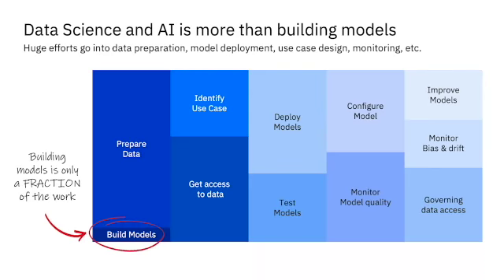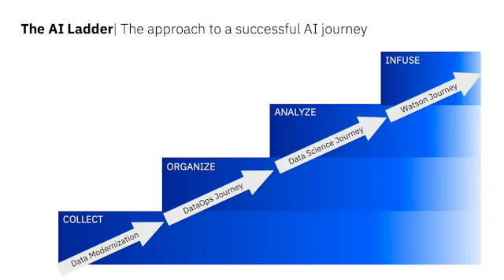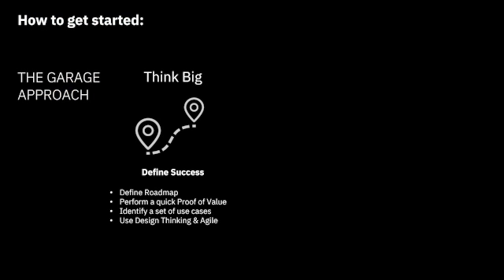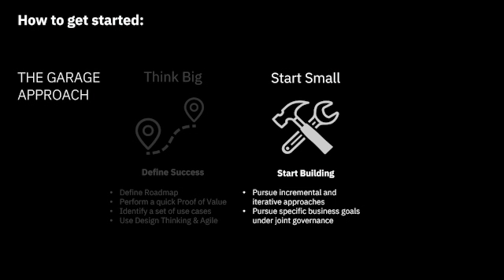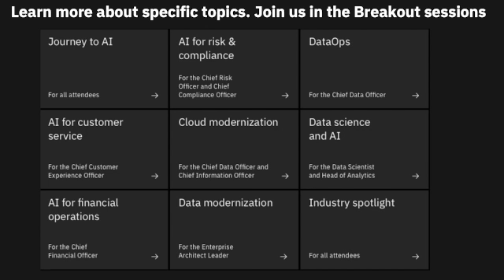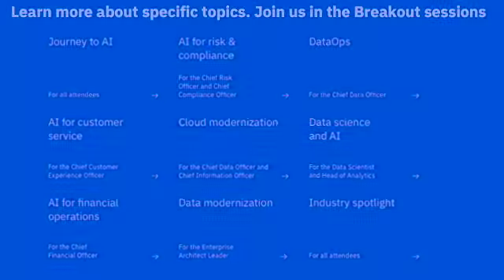Data&AI Forum closing keynote - 2020-08-25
This is the closing address for the IBM ASEAN Data & AI virtual forum on Aug 25, 2020.  Here I discuss how organizations can start their journey to operational AI with IBM Garage.